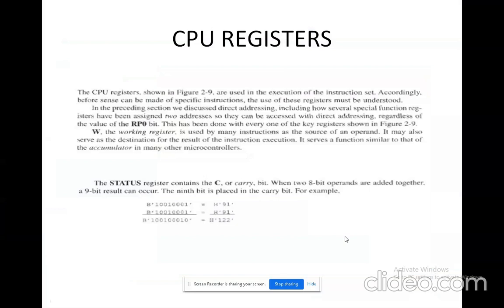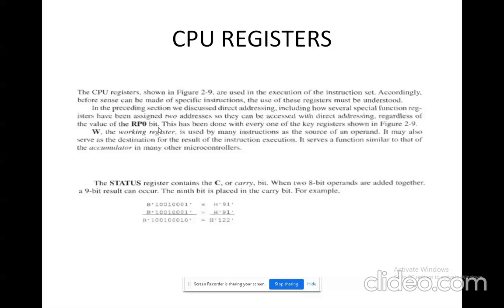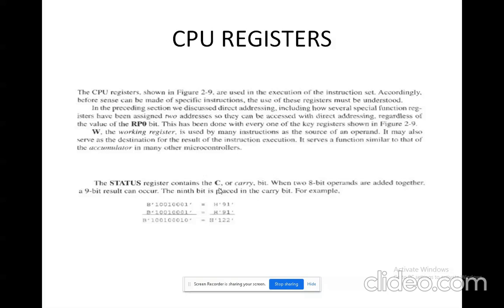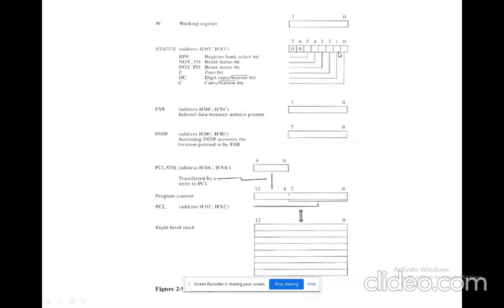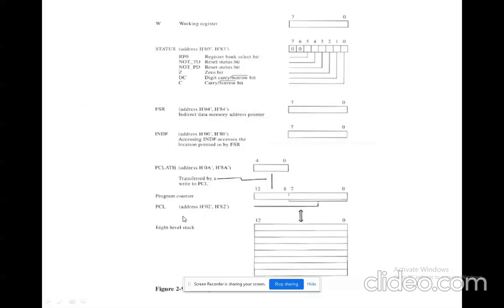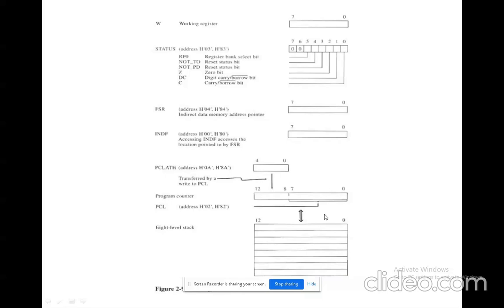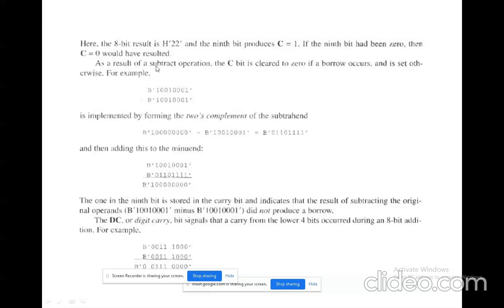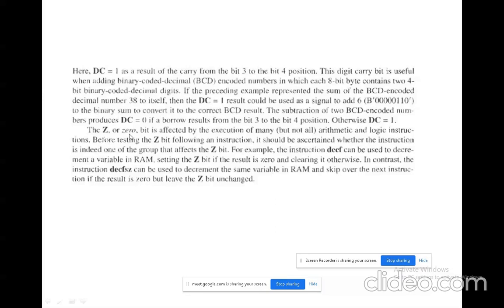Embedded System Design/CPU Registers/ Sudha /MAMSE